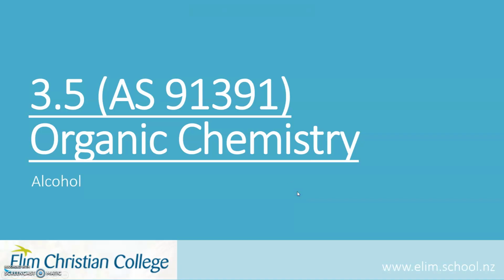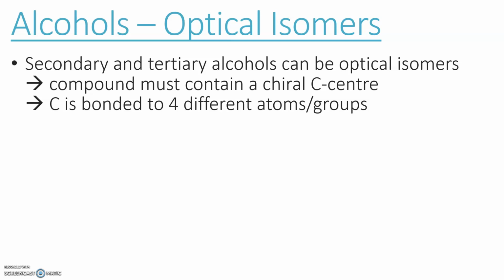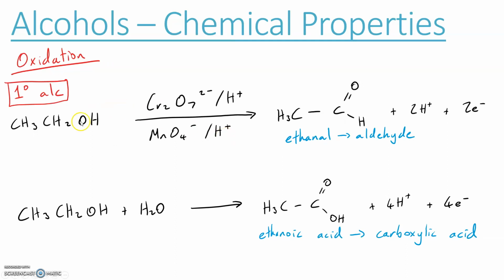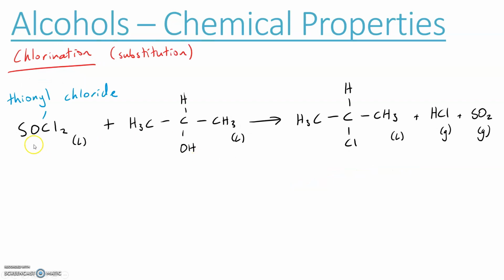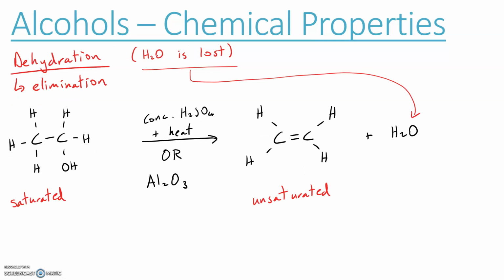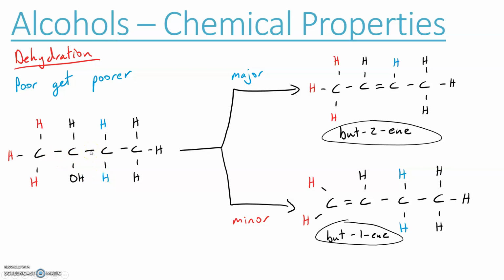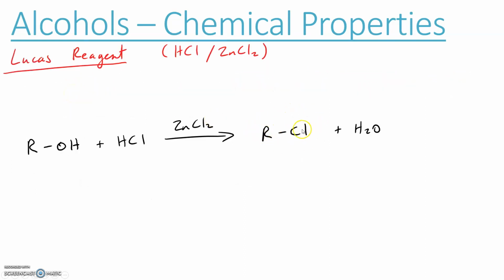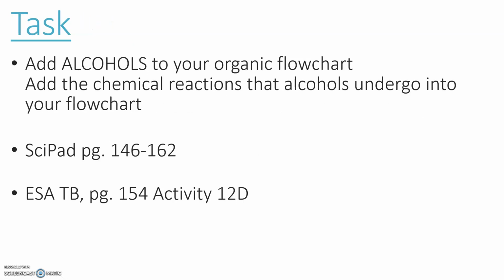91391 - Organic chemistry - Alcohols